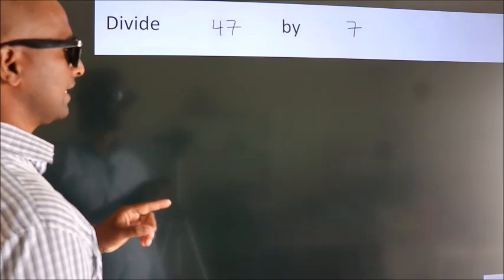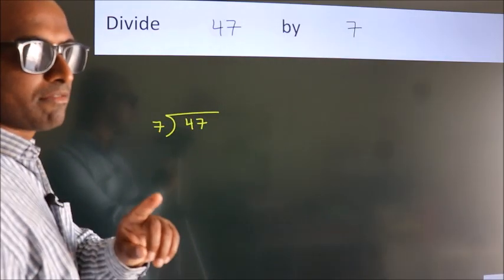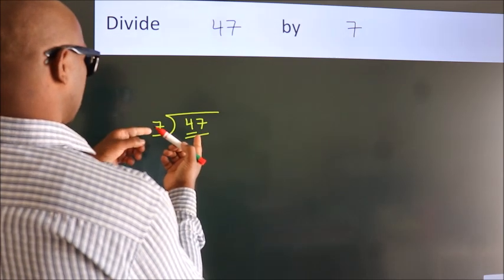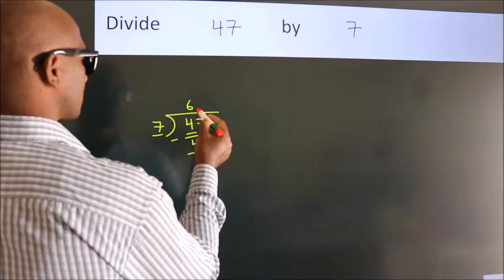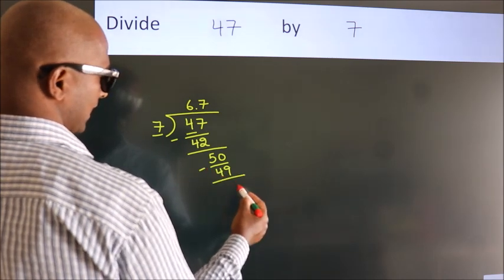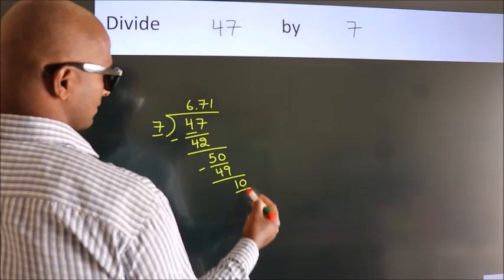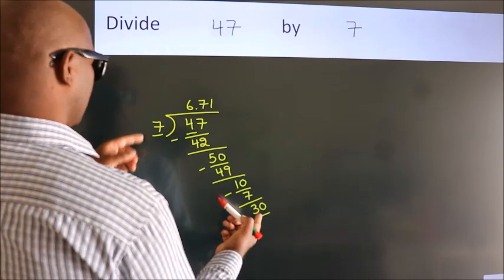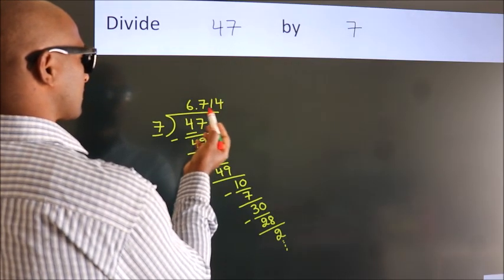Divide 47 by 7 Divide completely